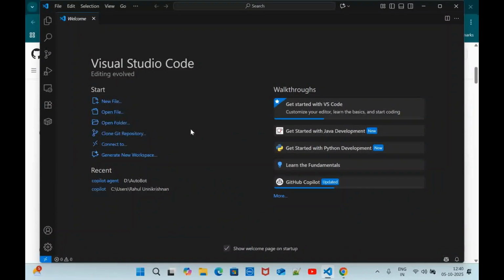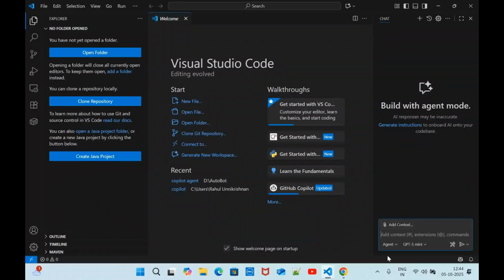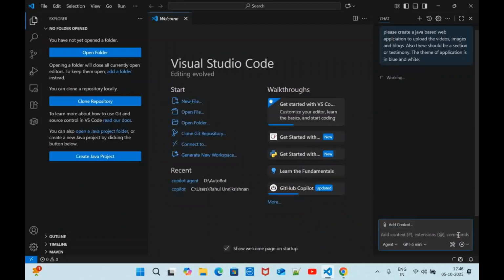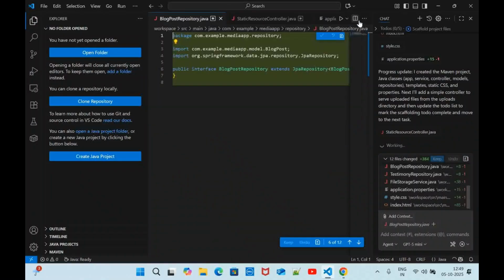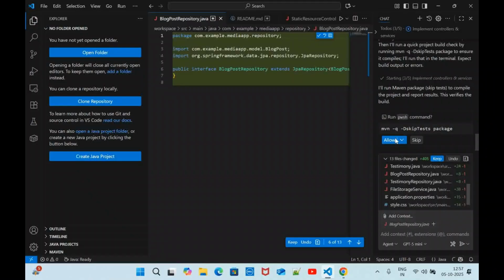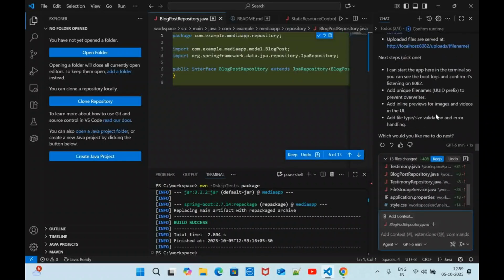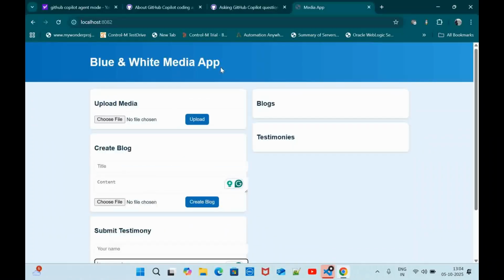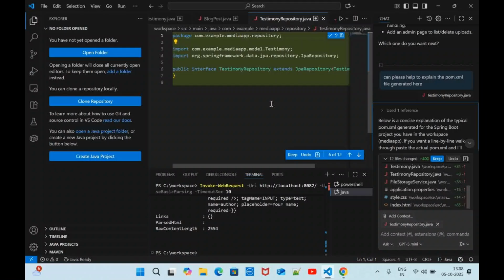GitHub Copilot - Agent Mode and Ask mode | Practical demo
In this video, you are learning the difference between agent mode and ask mode in GitHub Copilot. We are covering practical demos as well in this video.